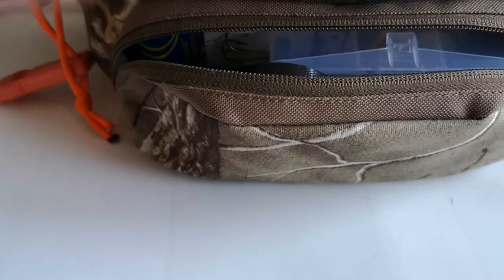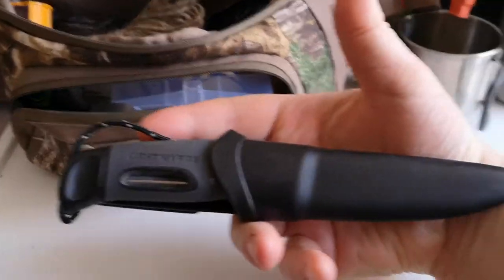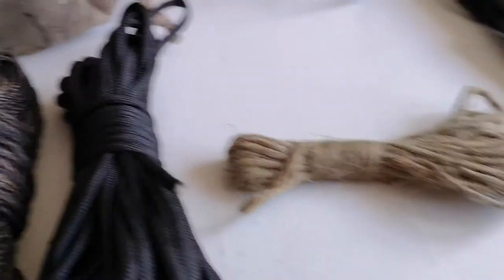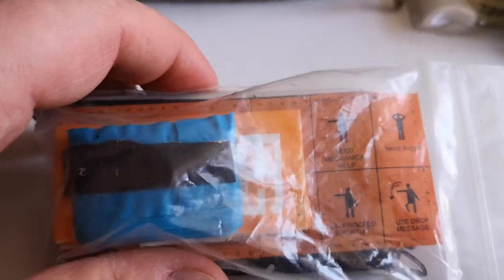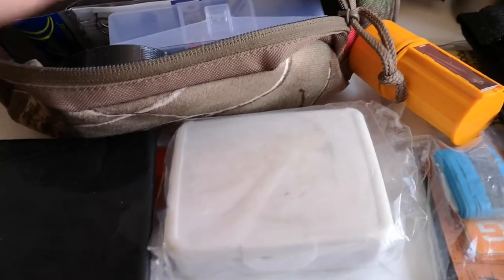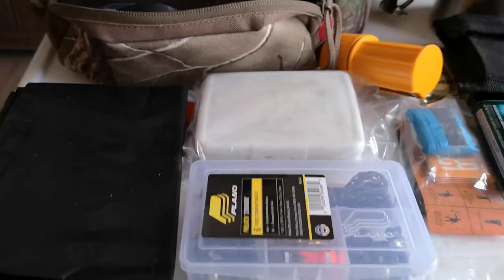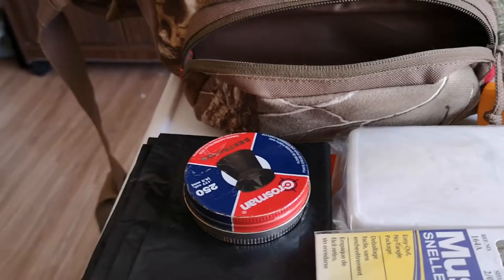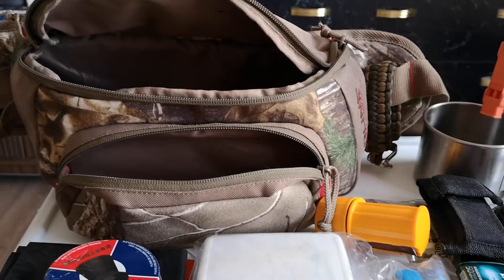Waist pack survival kit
Showing the contents of my waistpack